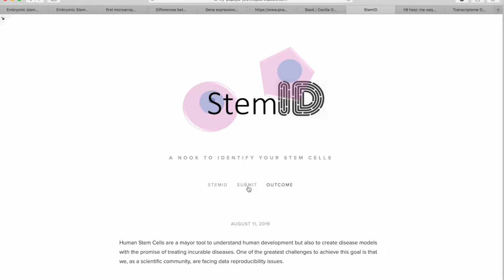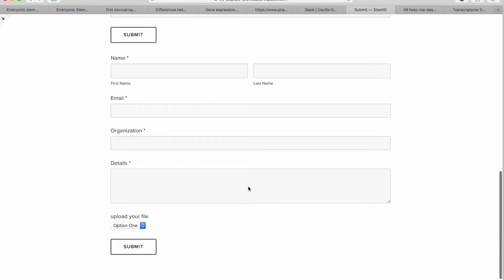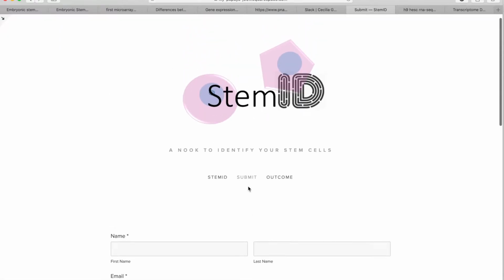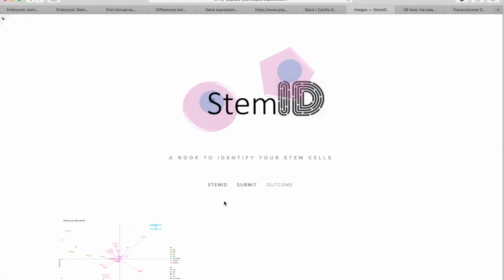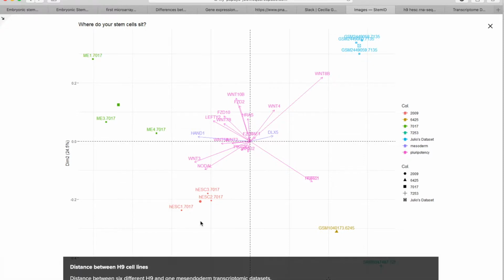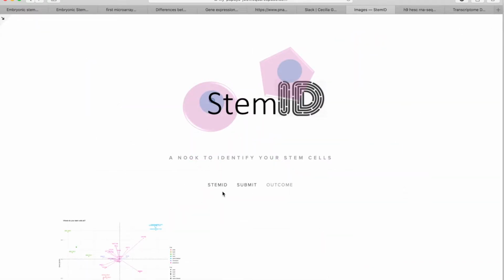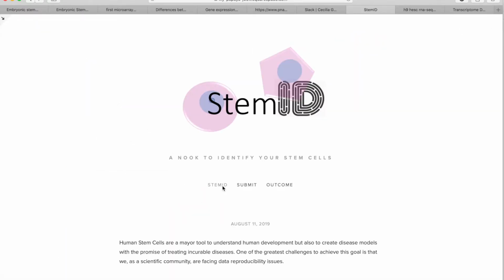Stem Cell Hackathon: Stem cell ID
Team members: Julio, Cecilia, Jeryn
Stem Cell ID is a new tool for researchers to compare their stem cell RNA expression signatures to their parental counterparts.